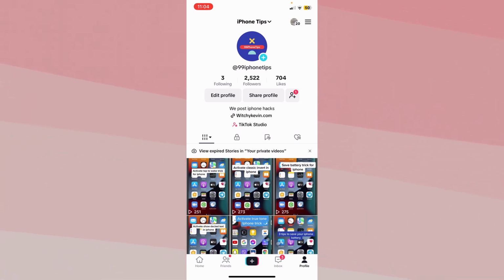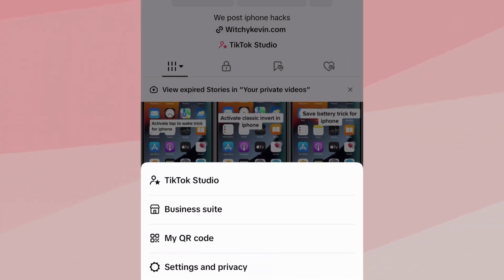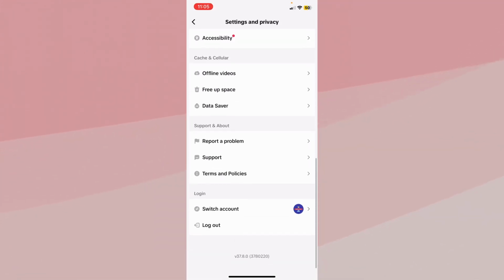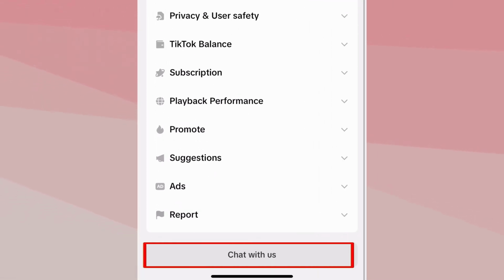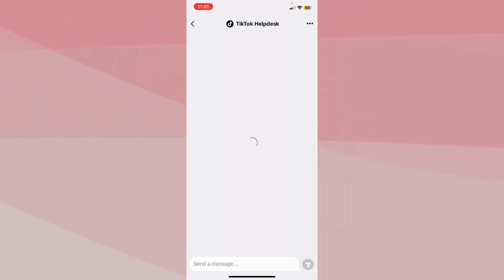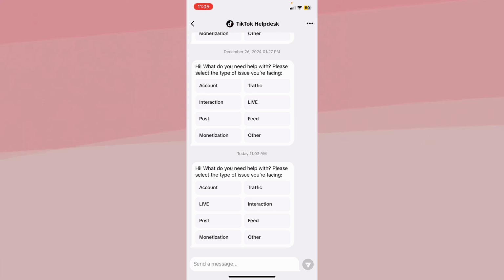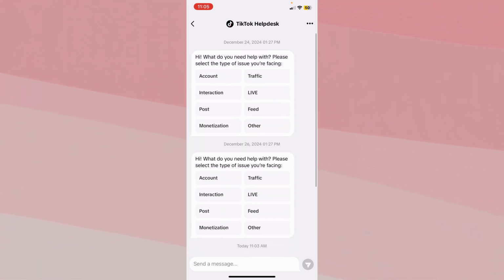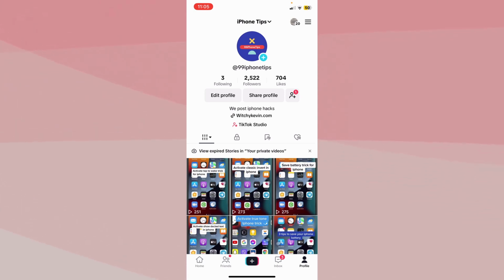How To Delete All Liked Videos On Tiktok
Want to clean up your TikTok liked videos?  This quick tutorial shows you the easiest way to delete all your liked videos at once!  No more endless scrolling. Watch now and get your TikTok profile looking fresh.